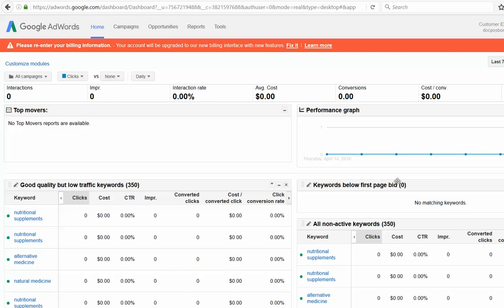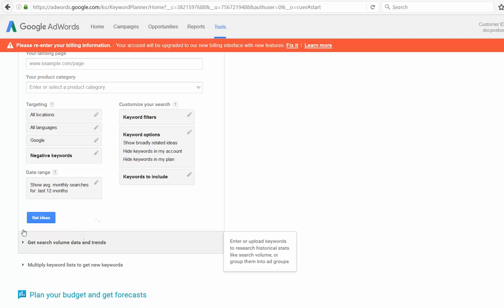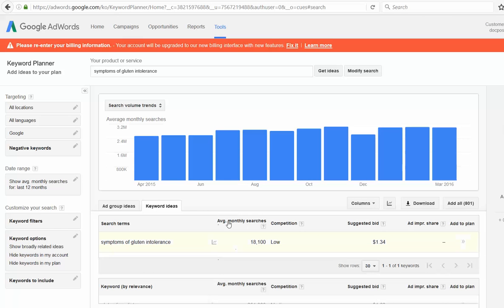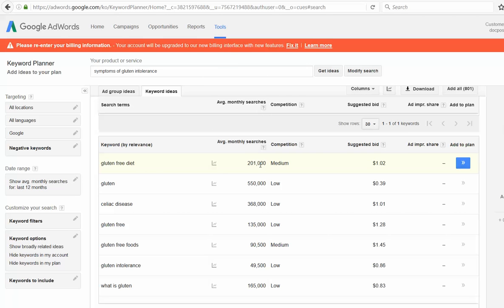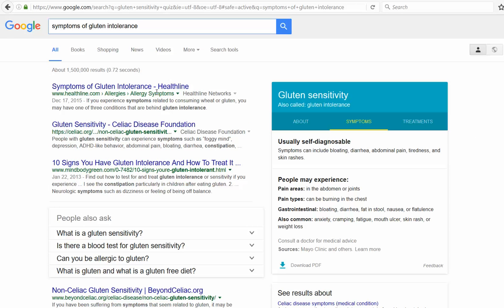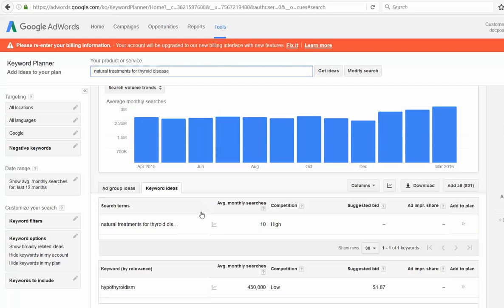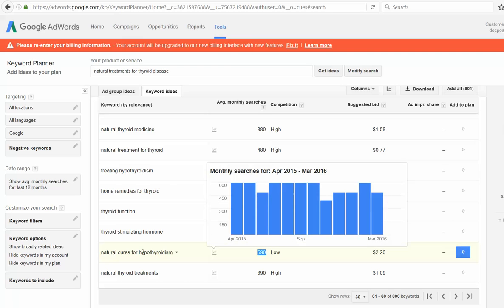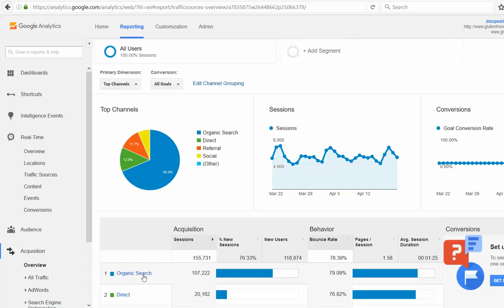How to market your functional medicine practice online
Using this simple keyword strategy, you can drive thousands of people to your functional medicine practice every month.  It is free and simply requires the use of the keyword analyzer tool from google.

By properly using this online marketing strategy, you can grow your functional medicine practice, enhance your clinic exposure, and create a large online following that over time can lead to a waiting list practice.

Remember, it is your obligation to get your vital knowledge into the hands of as many people as possible.  Functional Medicine Saves Lives!